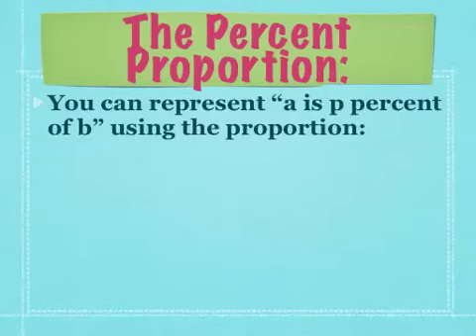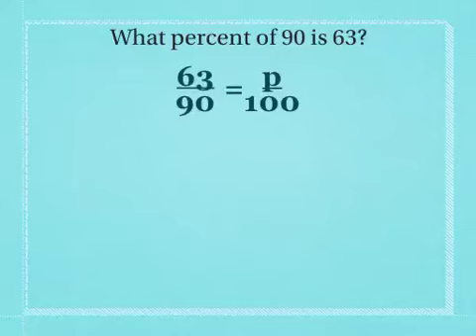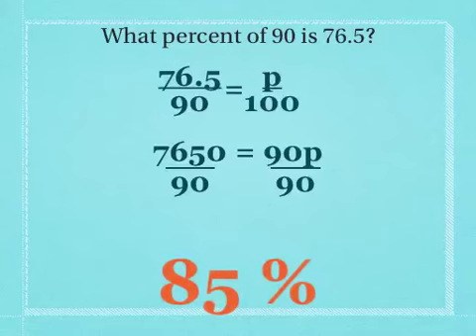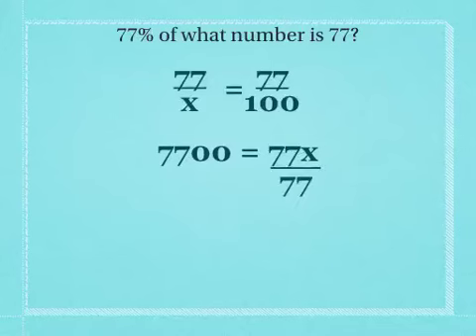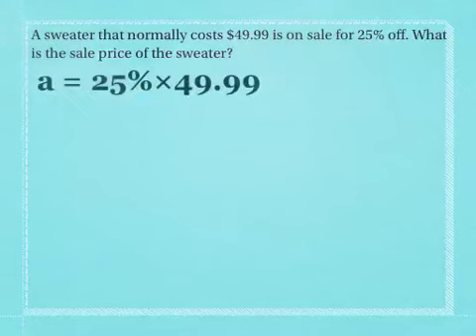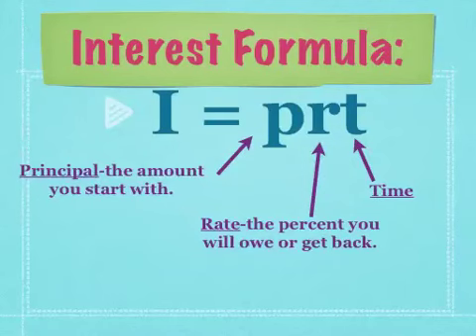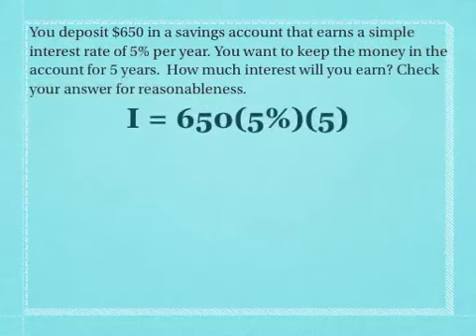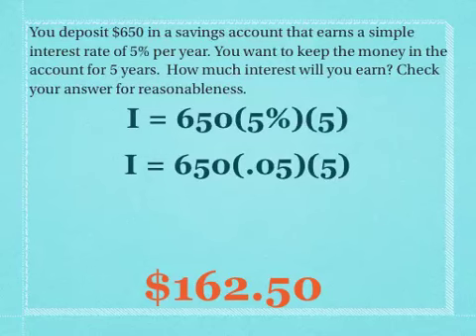Chapter 2 Section 9 - Percents(Alg1)